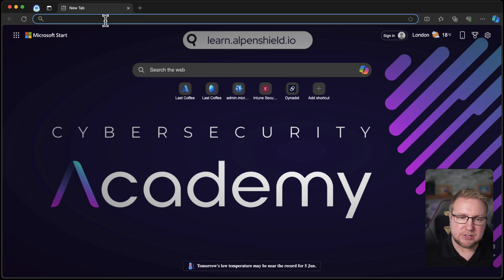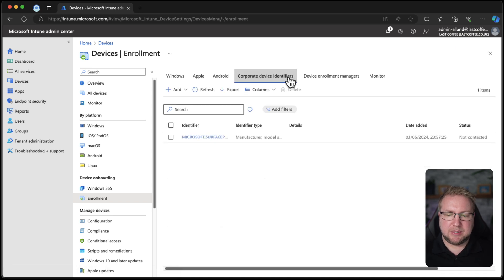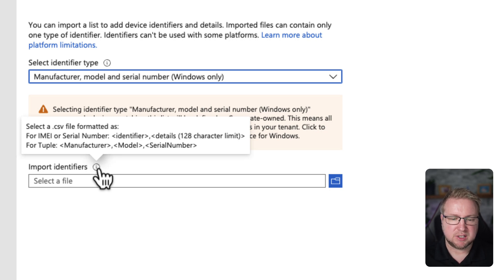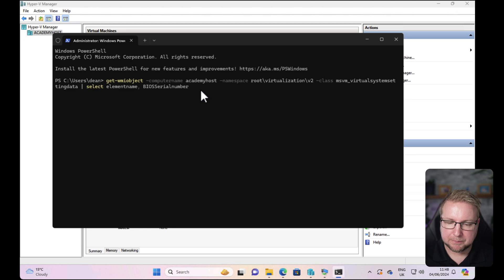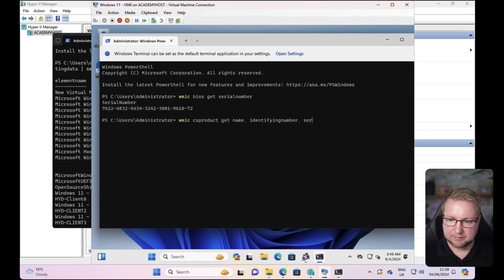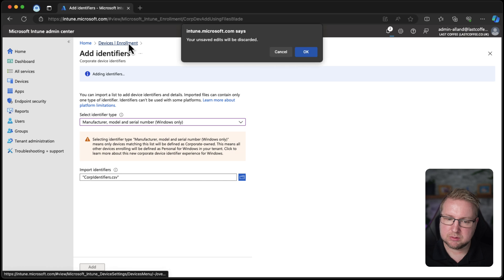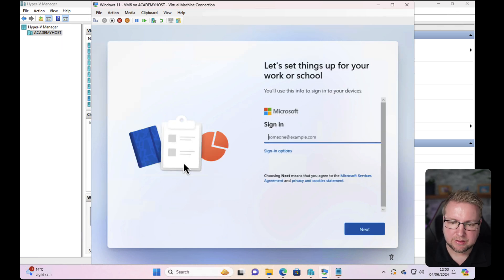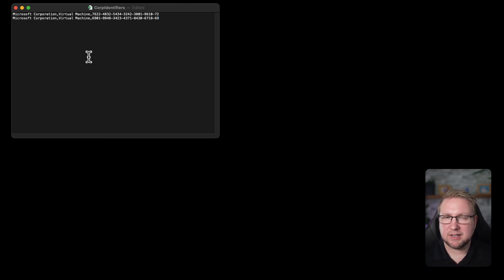No Hardware Hash for Windows Autopilot v2? Does it really work?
How does Windows Autopilot Device Preparation work without a hardware hash? He's the theory, followed by a demonstration of how NOT to use Corporate Device Identifiers!